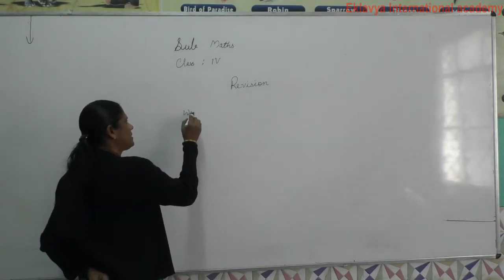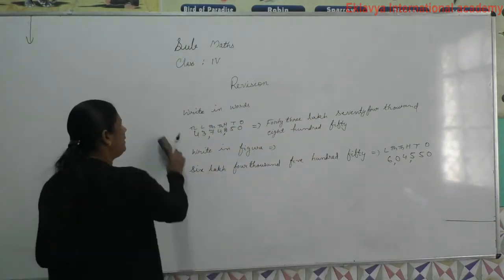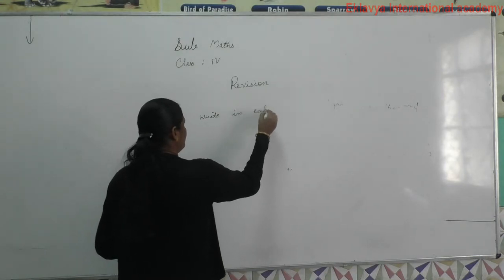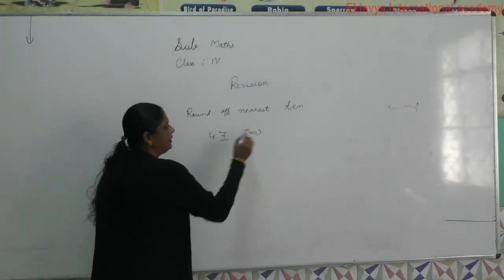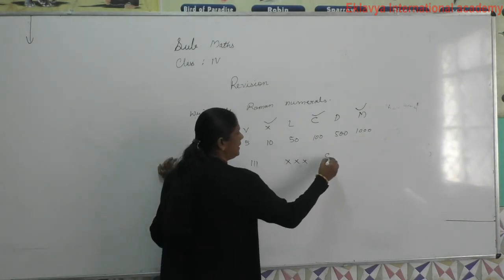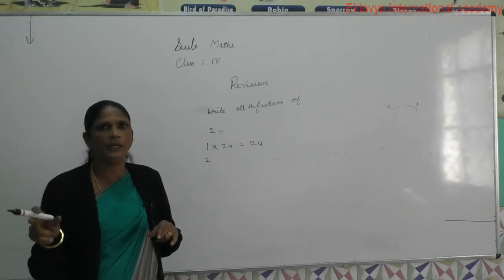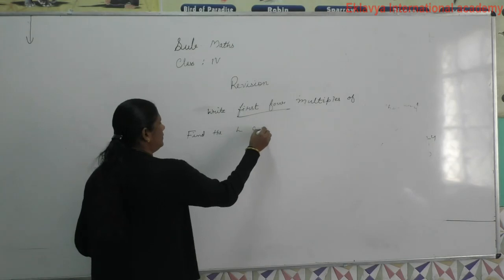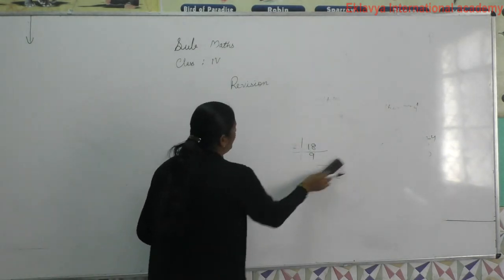IV Maths Revision